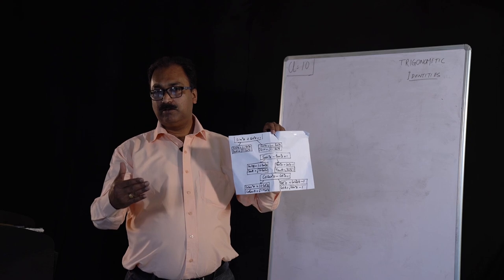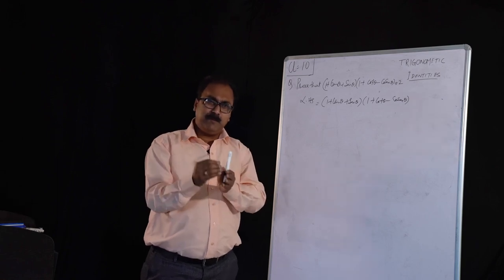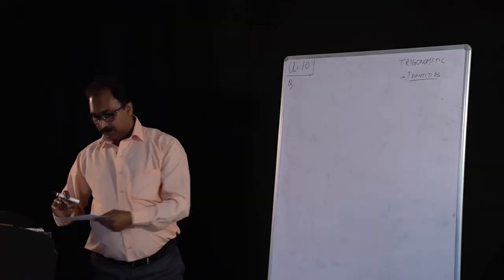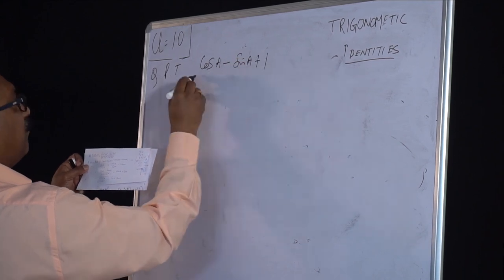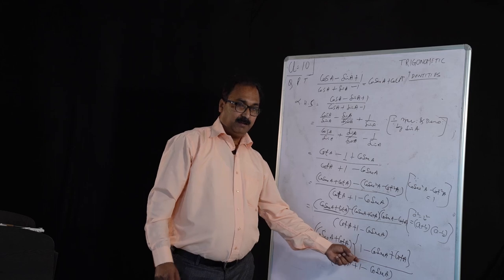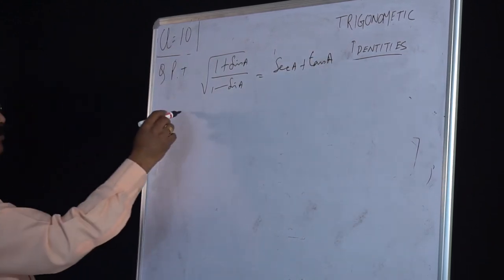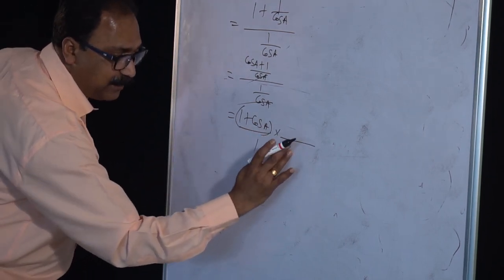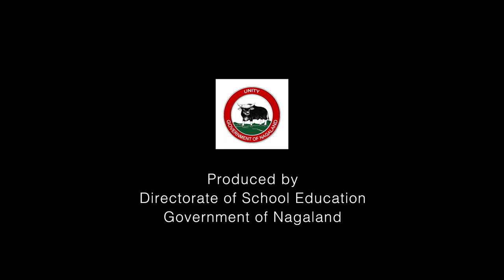06 May 2020 Class X Maths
Topic: Trigonometric Identities